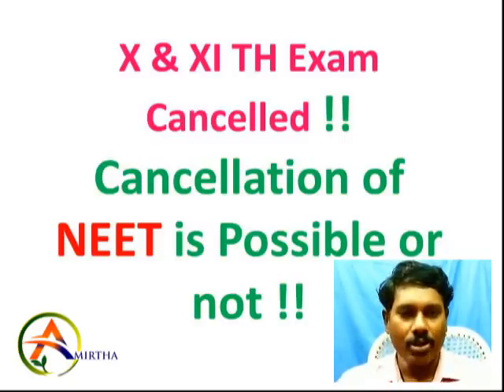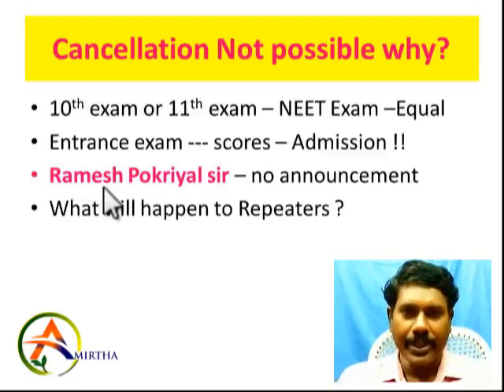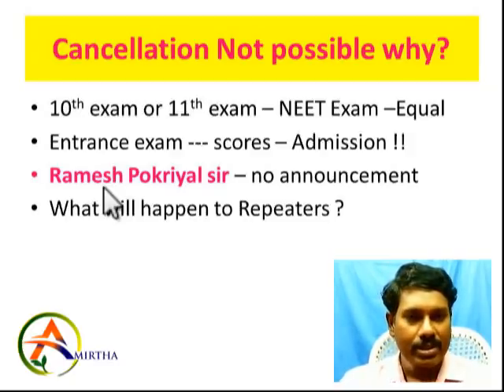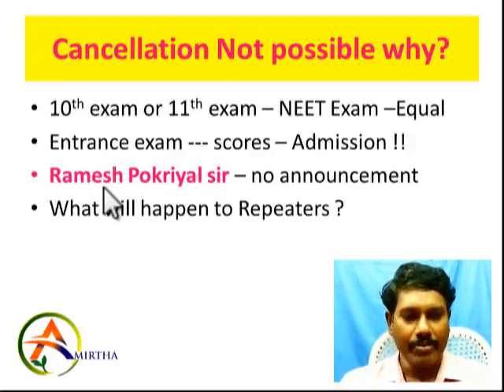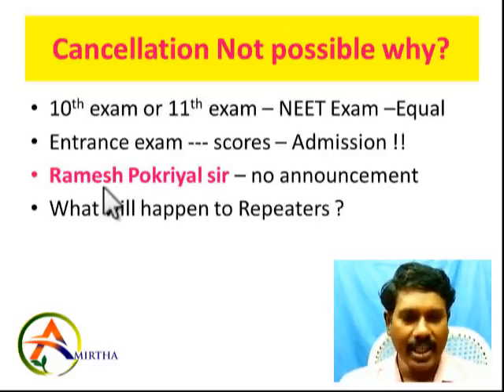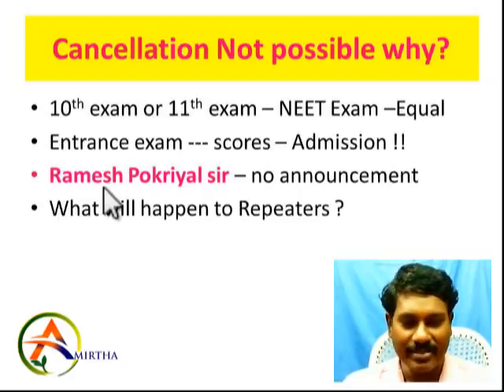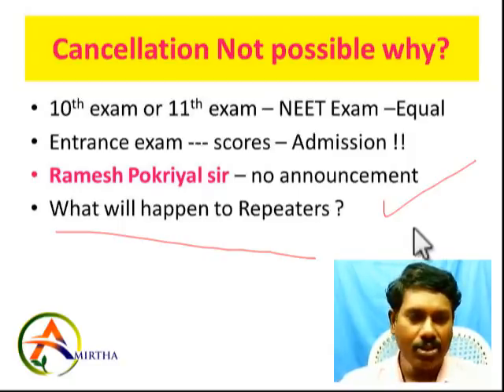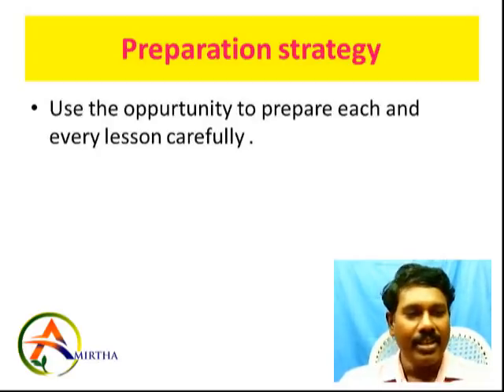NEET தேர்வு ரத்து அல்லது ஒத்திவைத்தல் Possibilities // Be Clear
This place meant to provide Biology lectures for students studying  NEET/AIIMS/JIPMER/NTSE .Students studying X, XI & XII Std will get benefits from the videos.
Previous Year  Questions will be solved  at the end of every chapter.